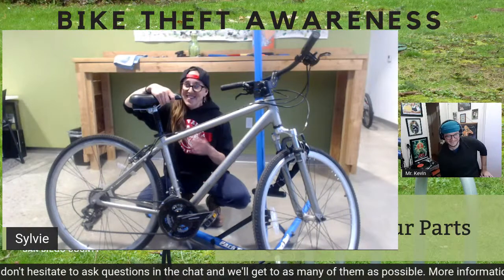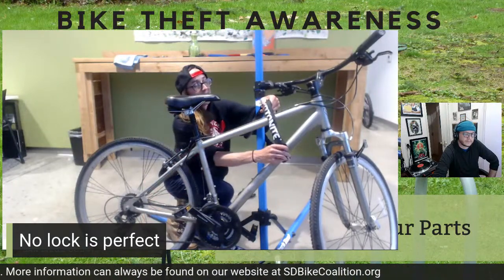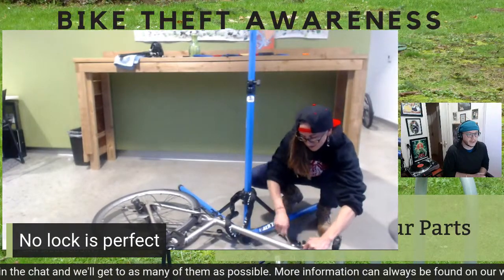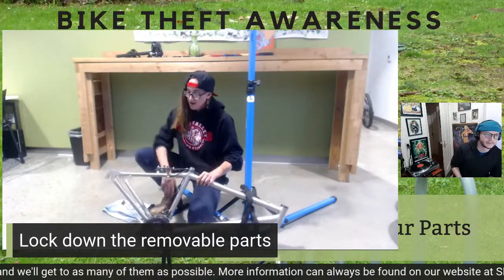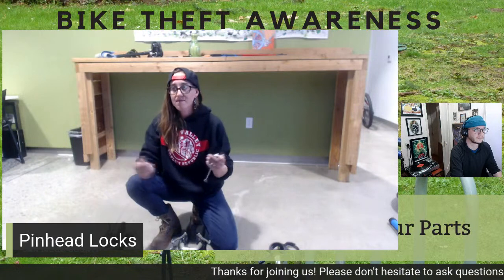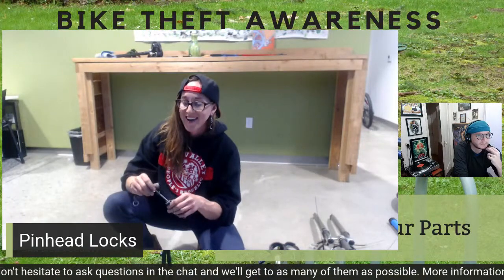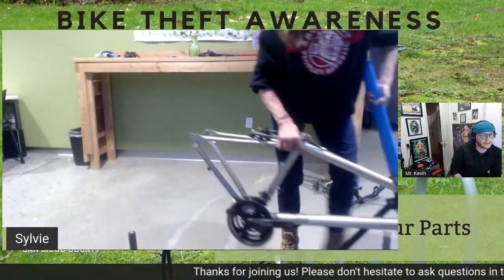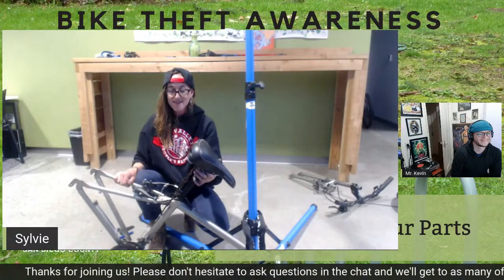Bike Theft Awareness- Protecting your Parts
Love your bike? Learn how to protect every part from the saddle to the wheels. Watch a skilled mechanic quickly dismantle a bicycle and then go over the ways to secure your most valuable components and gear.

Here are some of the things that we mention in the video and recommend for bike lovers who are worried about theft...